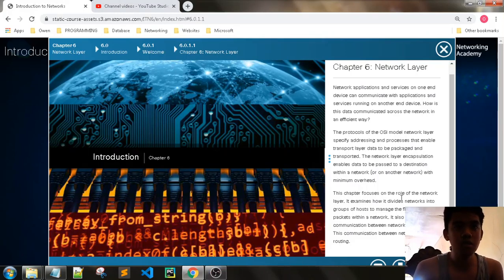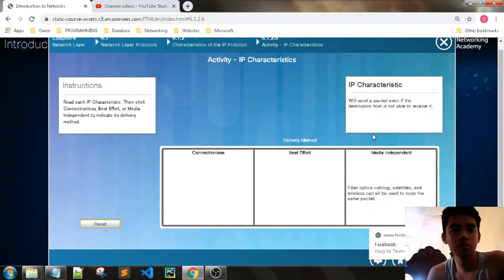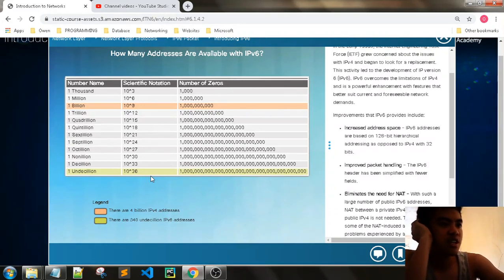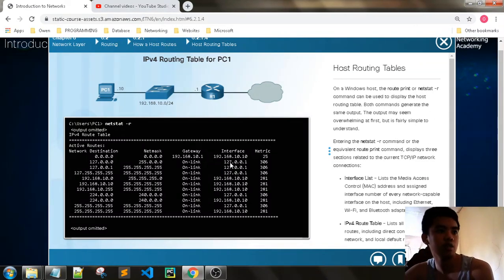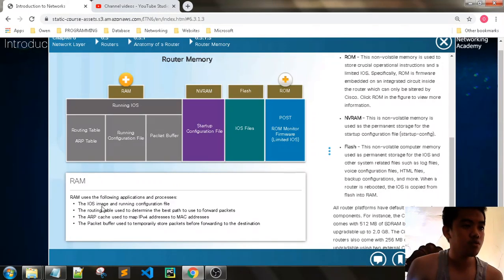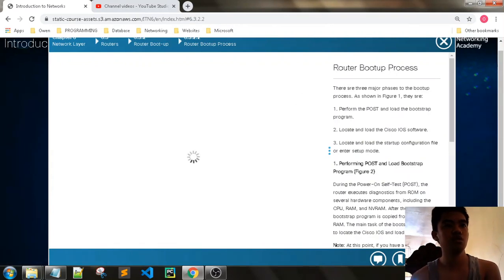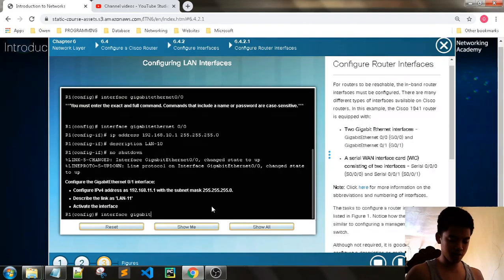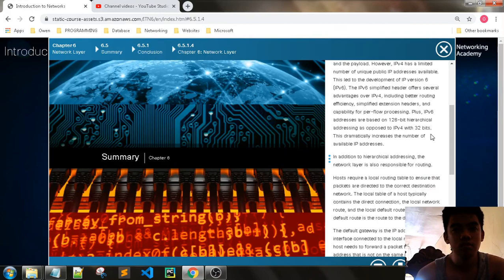Chapter 6: Network Layer Review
CCNA1v6 - Routing and Switching: Introduction to Networks